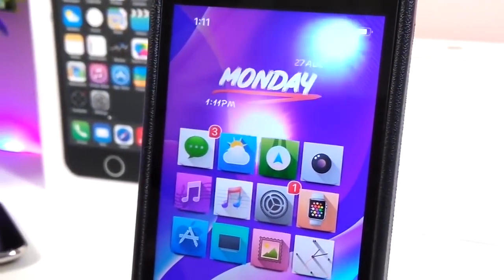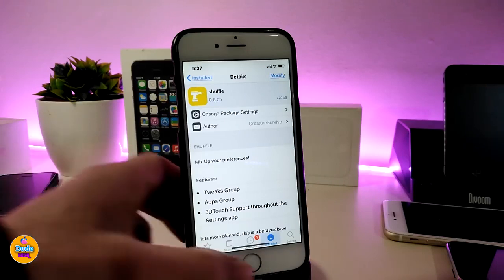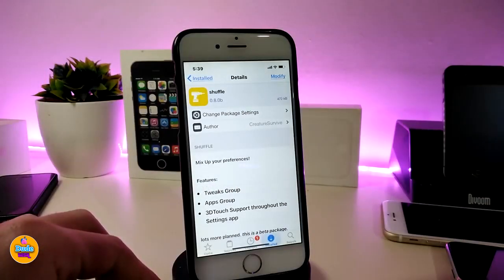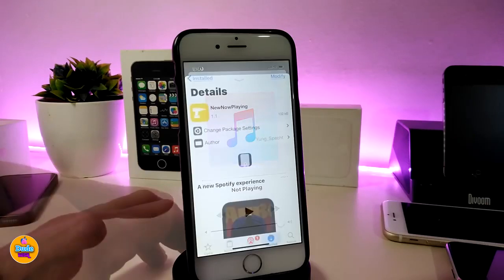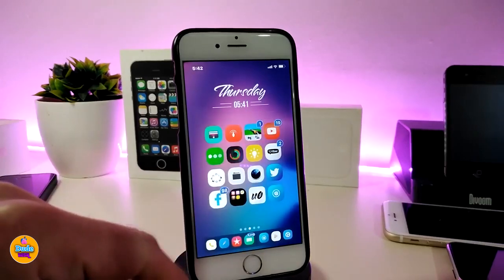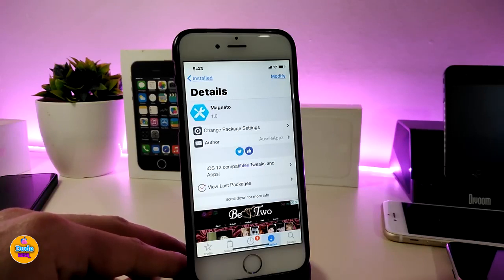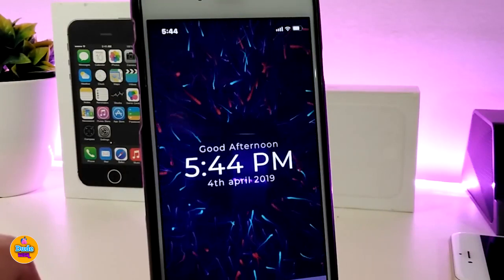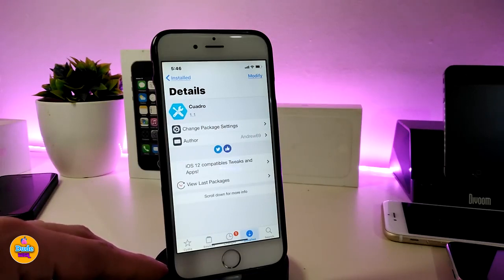TOP Jailbreak Tweaks for iOS12- 12.4! (Cydia & Sileo)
iOS 12.4 Perfect Jailbroken iPhone: Top  Jailbreak Tweaks for Cydia & Sileo. Tweak & Source list

Tweaks:
Shuffle                   creaturesurvive.github.io/
NewNowPlaying   repo.dynastic.co/
Cuadro

My Theme: IOS Mojave